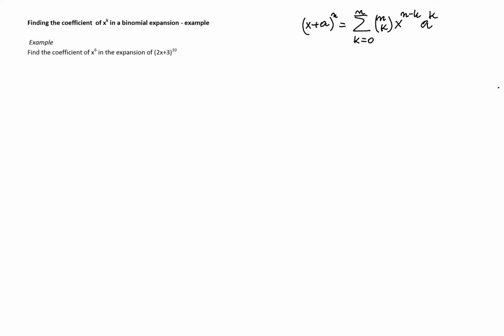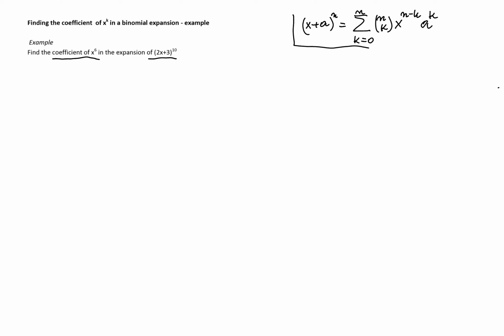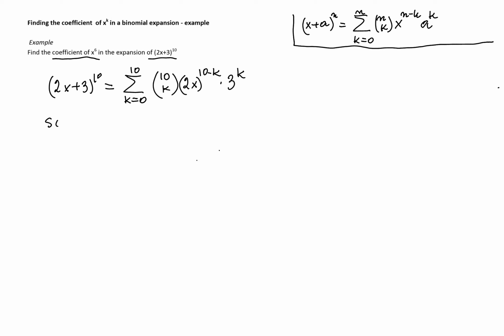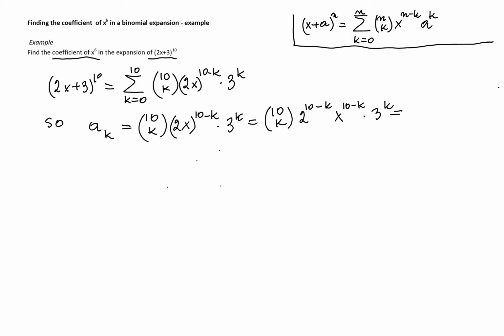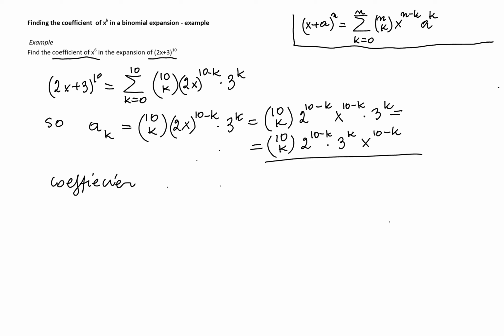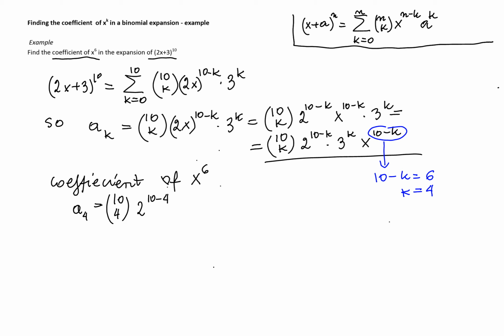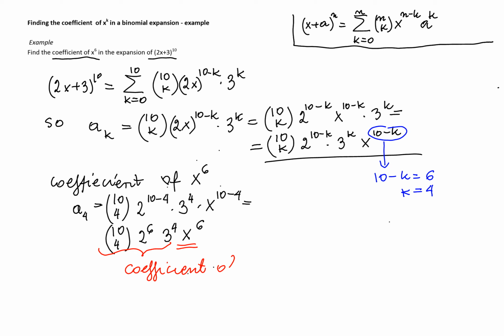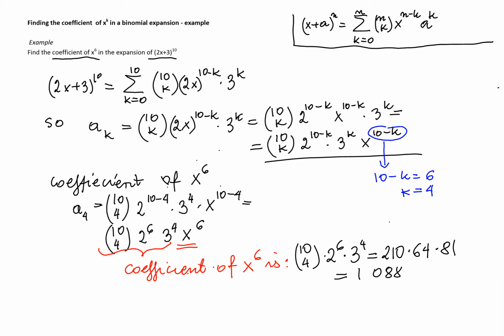Finding the coefficient of x^k in a binomial expension example